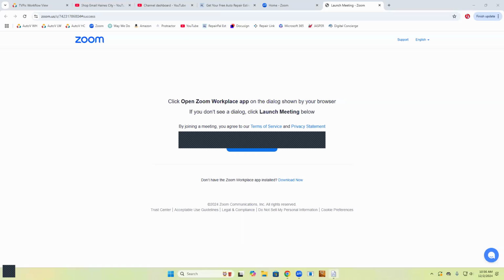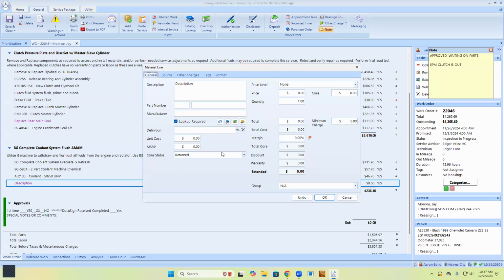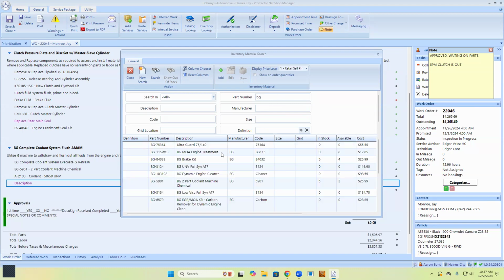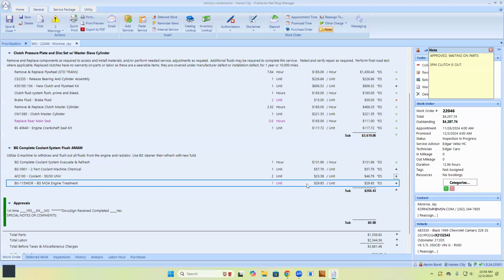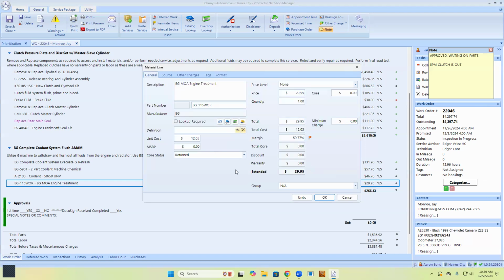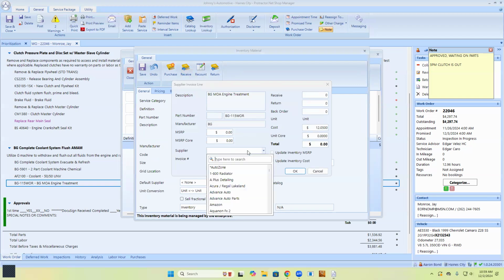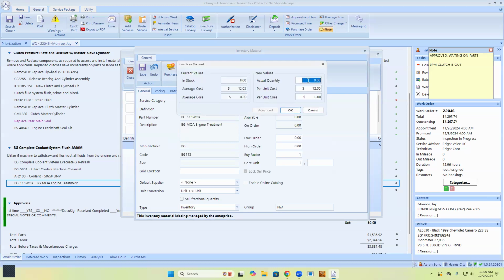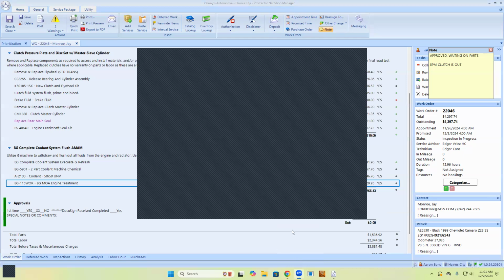Adding Material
How to add materials in protractor.